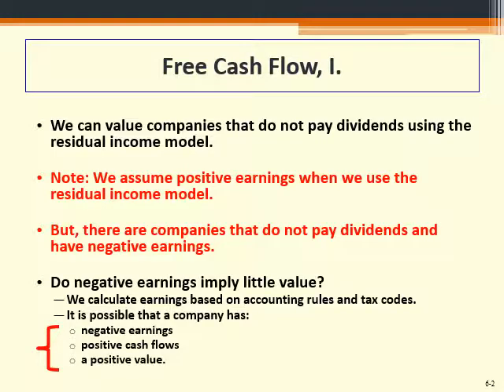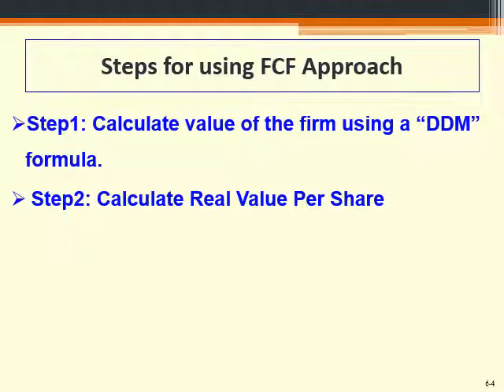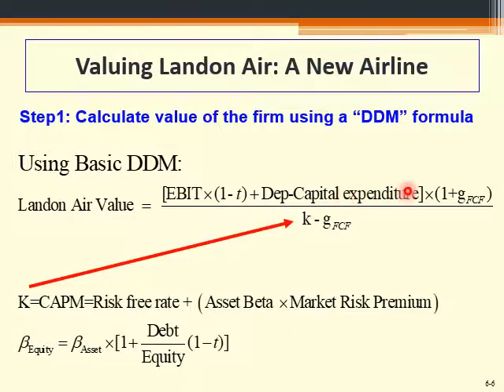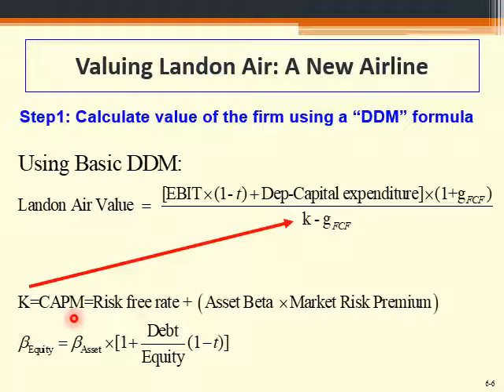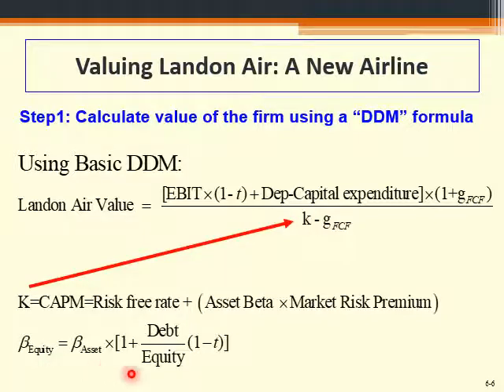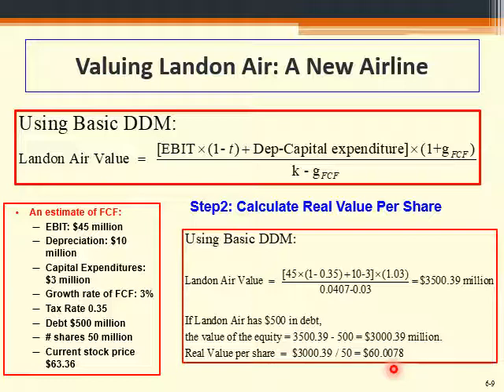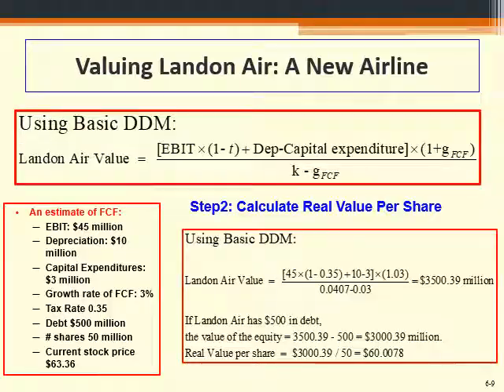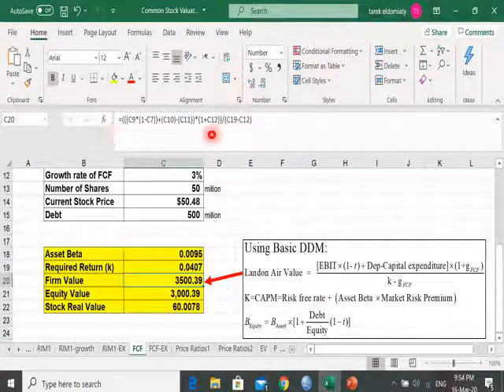مادة مشتركة (أسواق & أقتصاد) - إدارة الاستثمار - أ.د/ طارق الدمياطي - Free Cash Flow